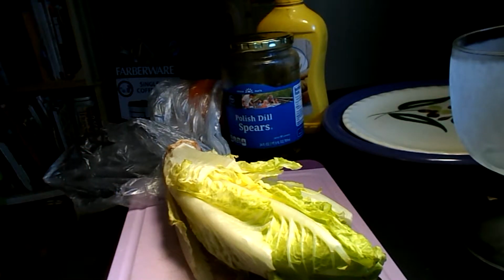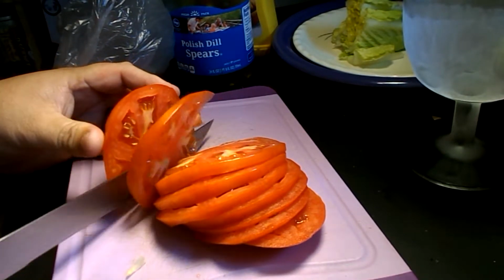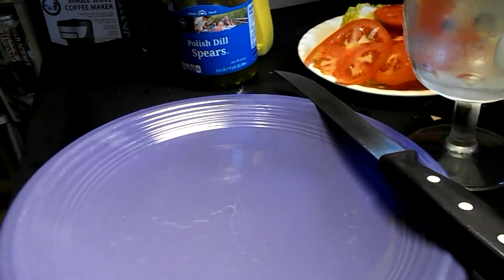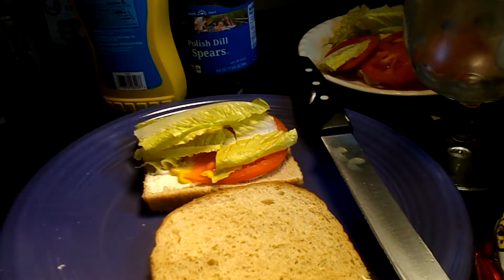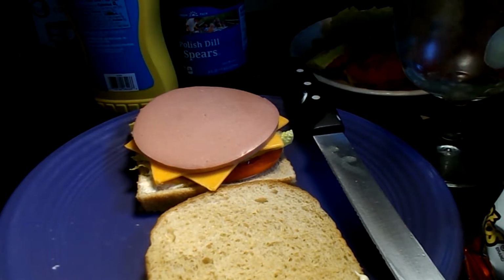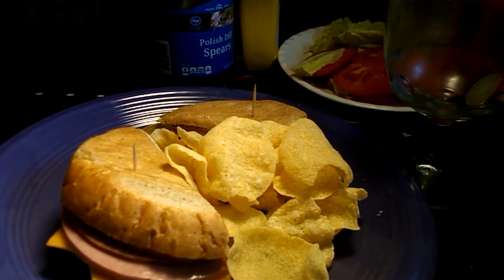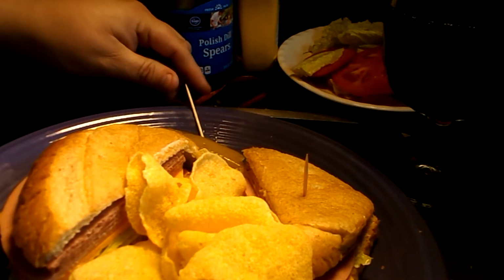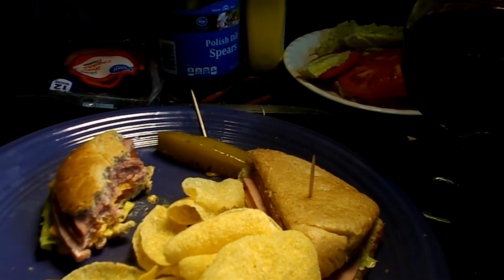Be your own Deli!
Sandwiches can be healthy, delicious and inexpensive. A few ingredients and know-how, and you can be your own Deli.